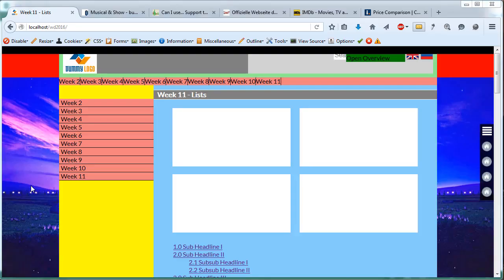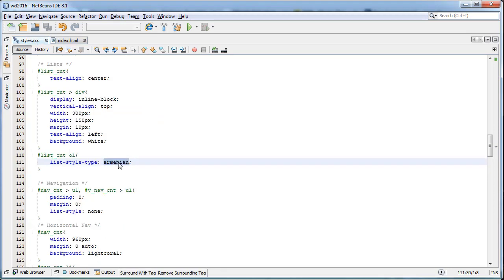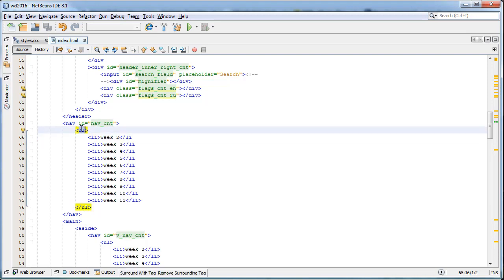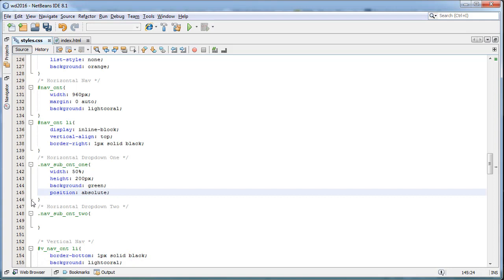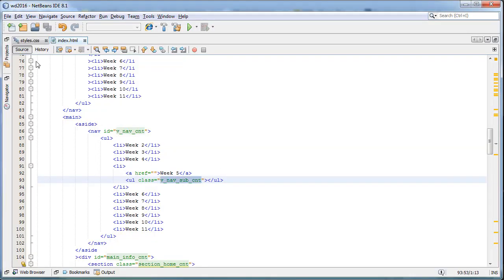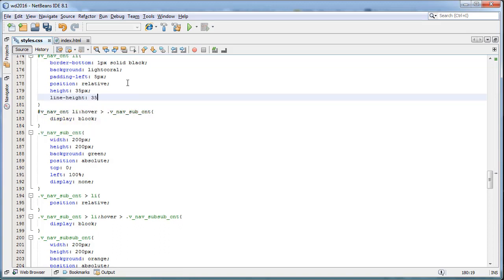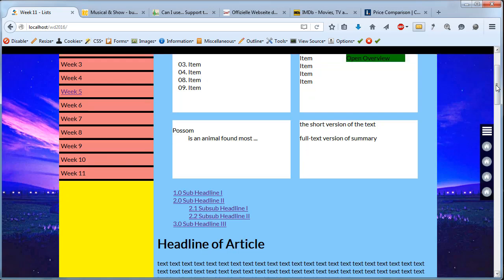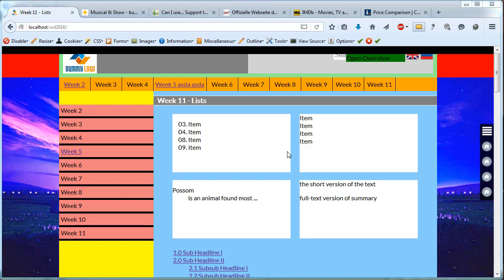Web Developer Course W11 | HTML & CSS | Lists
Getting familiar with ordered-, unordered-, details-, description-, and dropdown-lists as well as CSS Counters and Pseudo Selectors.

Video Content:
00:02:12 : li, ul and ol element
00:11:48 : list-style property
00:23:00 : Navigation Lists
00:27:35 : Dropdown Lists
01:10:22 : dd, dt, dl element
01:12:01 : summary element
01:12:01 : details element
01:15:48 : CSS Selectors
01:16:28 : Pseudo Selectors
01:17:00 : Pseudo Class Selectors
01:17:17 : Pseudo Element Selectors
01:17:38 : ::after Selector
01:17:38 : ::before Selector
01:19:36 : content
01:20:59 : CSS Counters

Links:
Video Course: